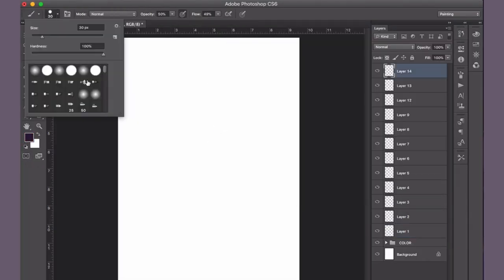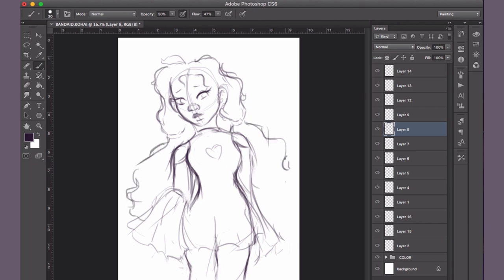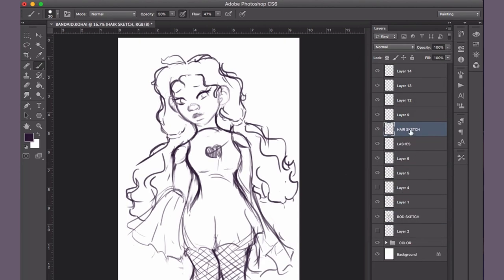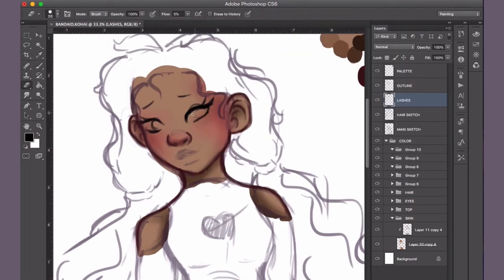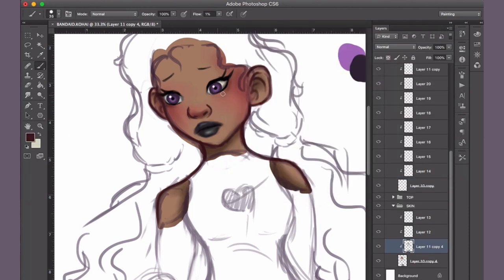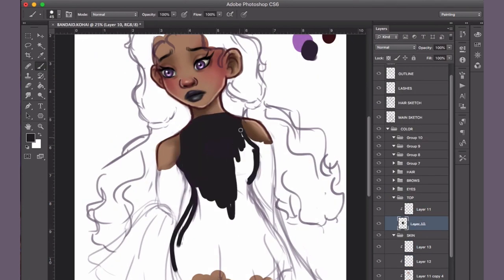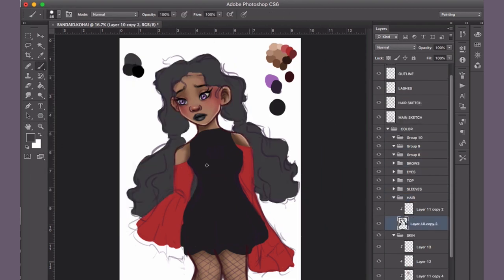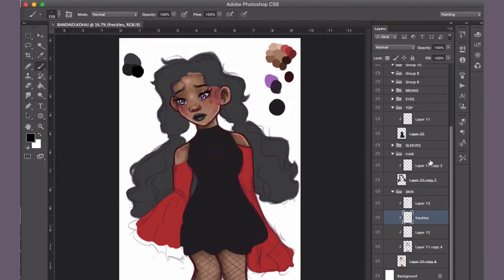Drawing Art from TikTok - DrawThisInYourStyle [SPEED PAINTING]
The original artwork chosen for today's video belongs to Tik Tok user @bandaid.kohai

FAQ

► What do you use to record your digital art:
Screenflow

► What program do you use to draw?

► What do you draw with?
Wacom Tablet Intuos Pro

►Intro by shirashiloni from Panzoid.com